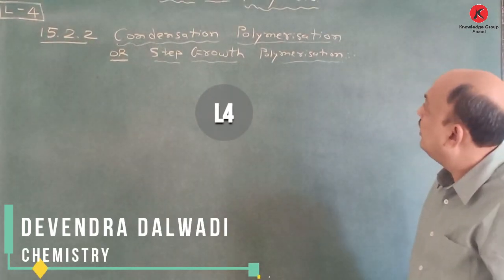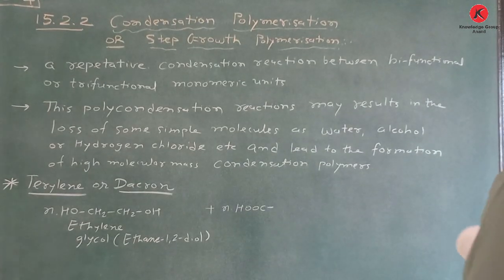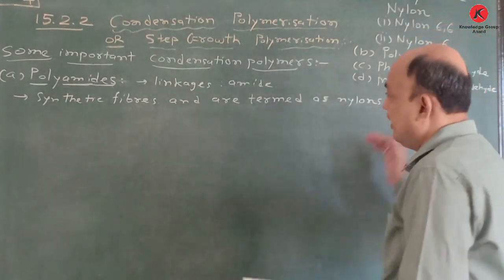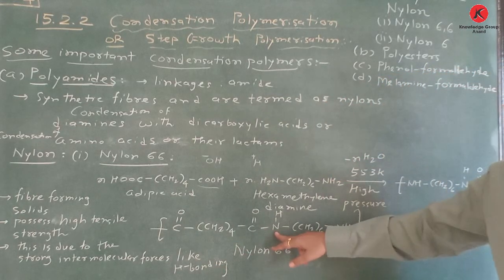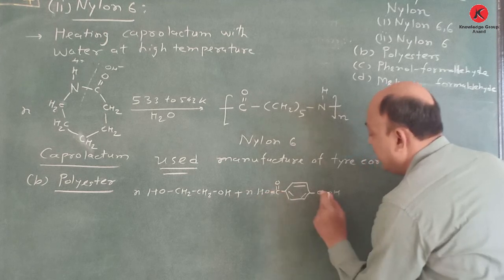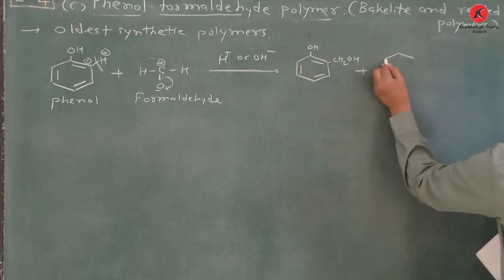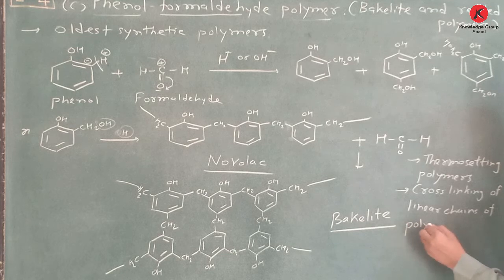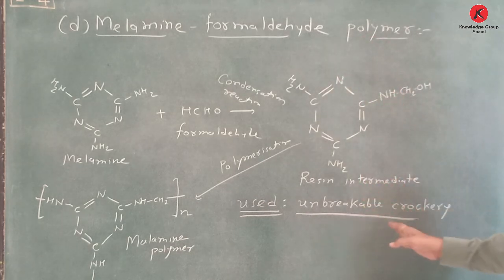Class 12 Chemsitry Eng med Ch 15 Polymers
Condensation or step-growth polymerisation